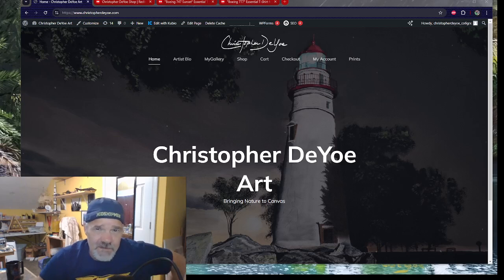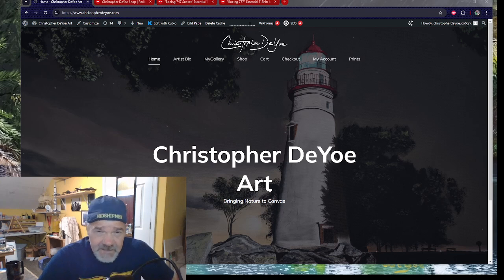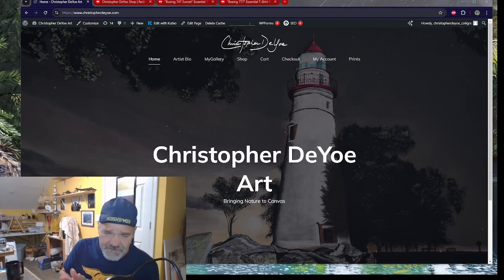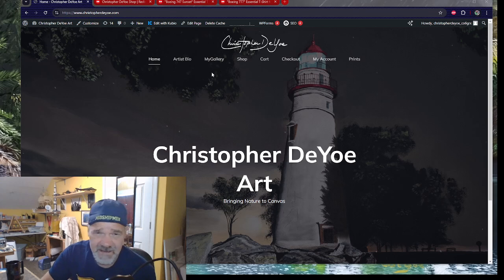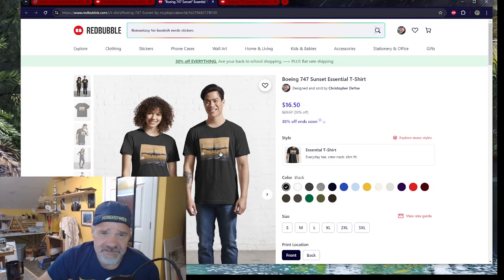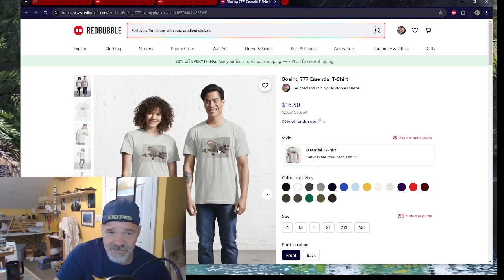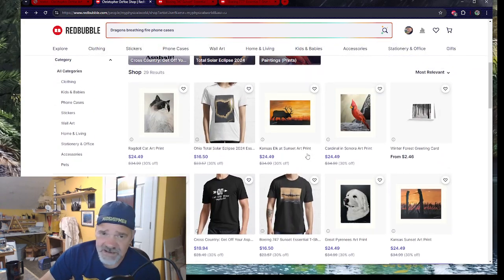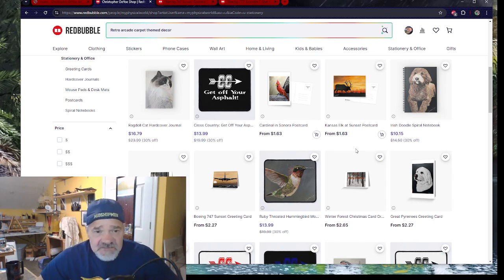MyPhysical World Channel Update: Fall 2024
Things are changing and I am giving you an update on what's to come for the Fall of 2024!

Single pole 5.5mm switches
Rotary Encoders
Potentiometers
24AWG wire